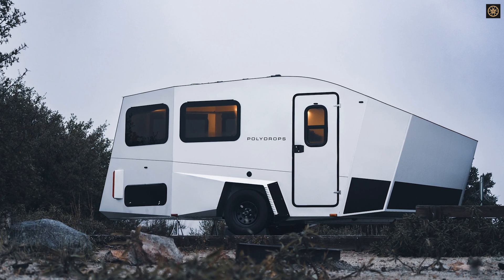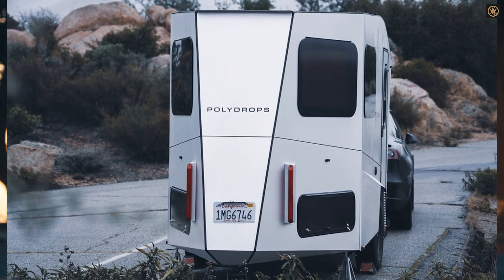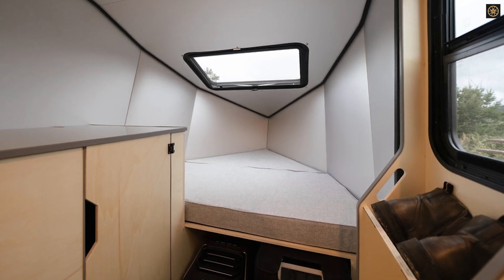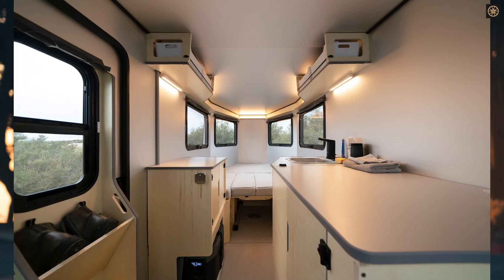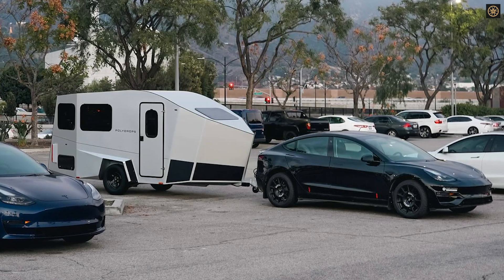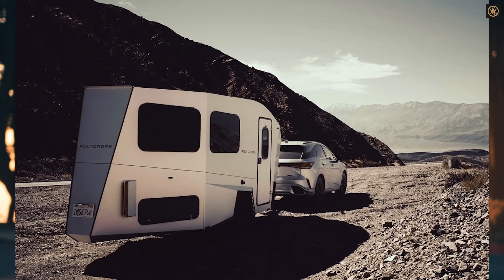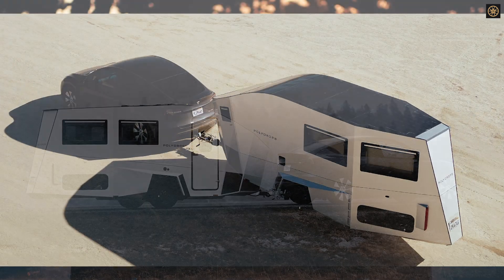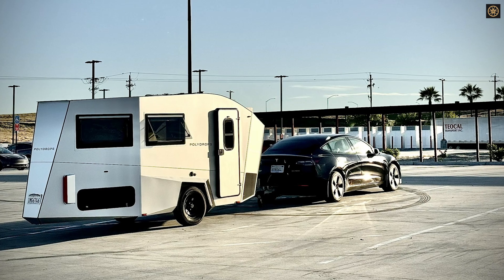Polydrops P21: The Most Aerodynamic Camping Trailer for EVs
Discover the future of camping with the Ford F-150 Lightning and the Polydrops P21, the most aerodynamic camper trailer on the market. Learn how this innovative design maximizes range and efficiency for electric vehicles like the Tesla Model Y. Explore the features and benefits of the Polydrops P21, including its advanced aerodynamics, seamless insulation, and off-grid climate control. Perfect for families and adventure seekers, the Polydrops P21 is set to revolutionize the way you camp.